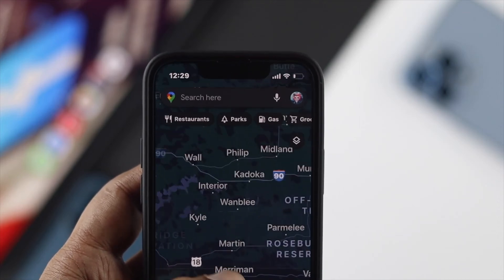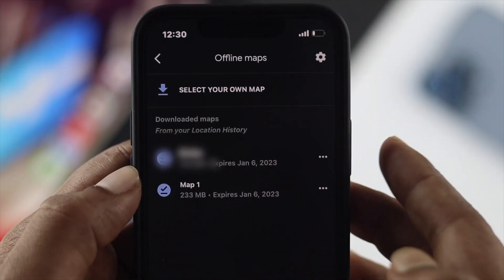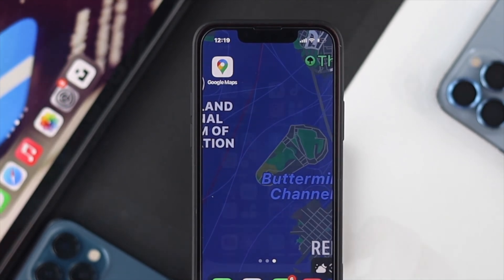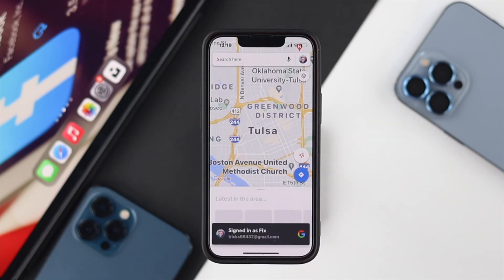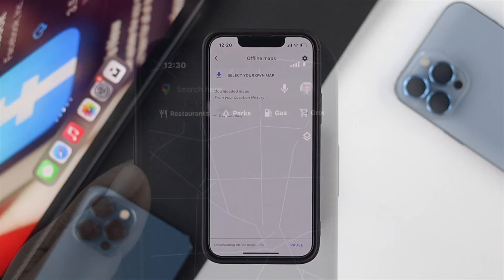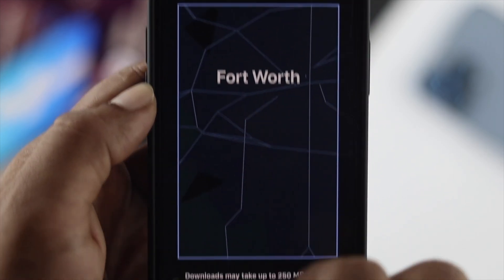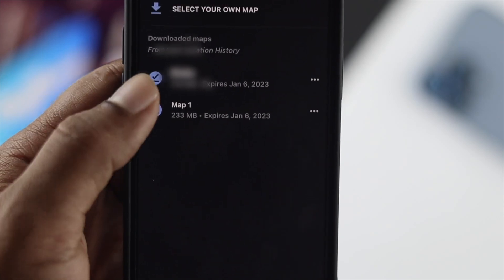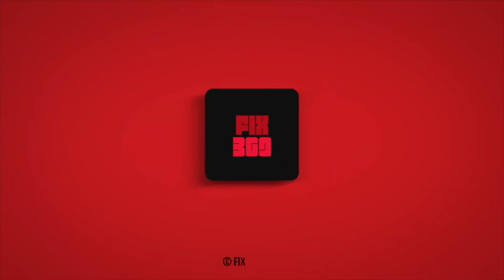How to Download Offline Maps in Google Maps!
You can use Google Maps Offline. Check out the video for how you can Download and use Google Maps offline from both iPhone Android Phones easily.

0:00 What this video is about
0:23 Get Offline Map of your Location
1:21 Get Offline Map of anywhere of your Choice
1:52 Use Offline Maps